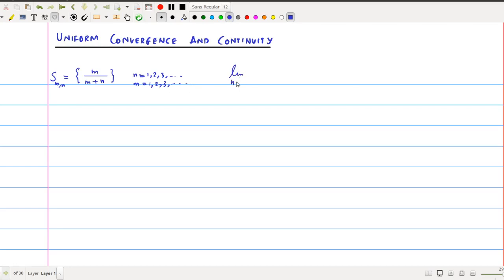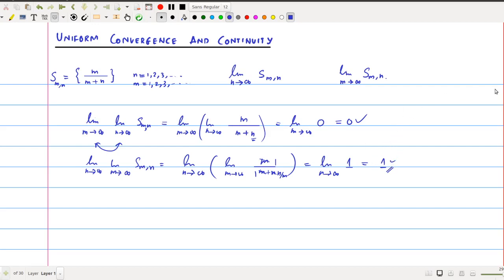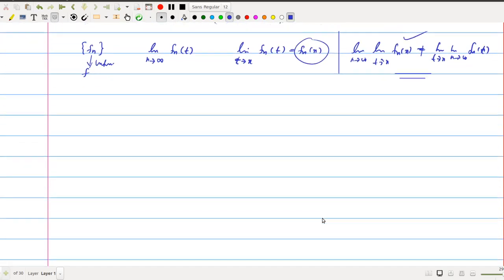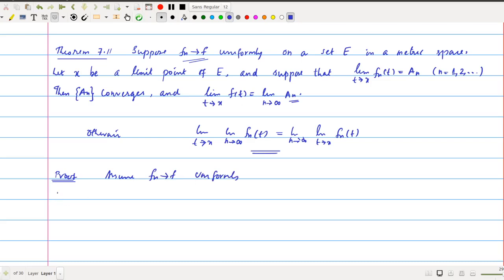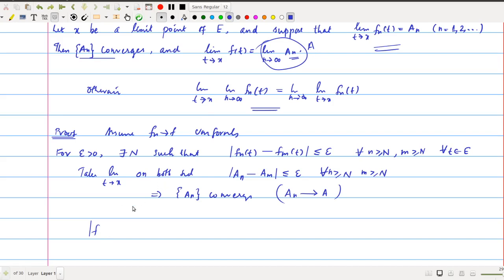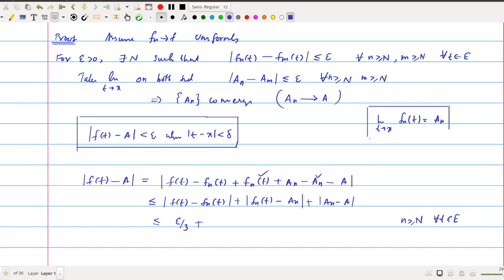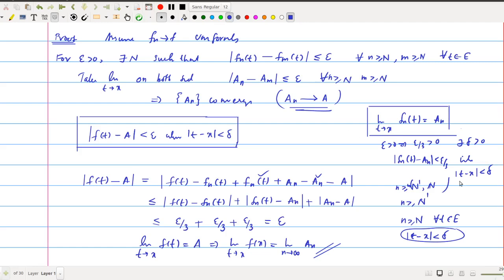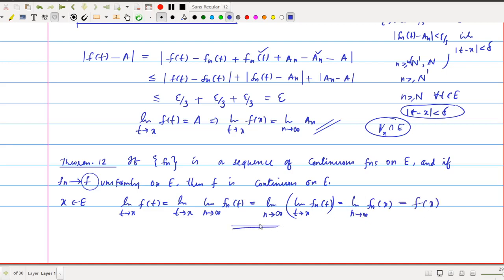lecture 28 mod 3 Sec 7 11 Continuity and Uniform convergence